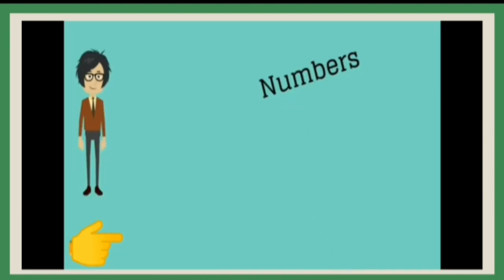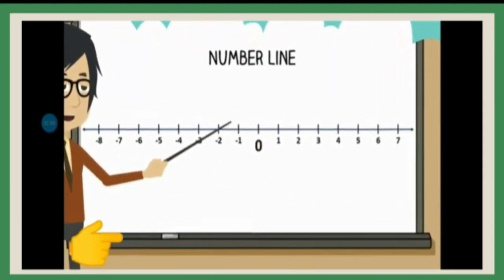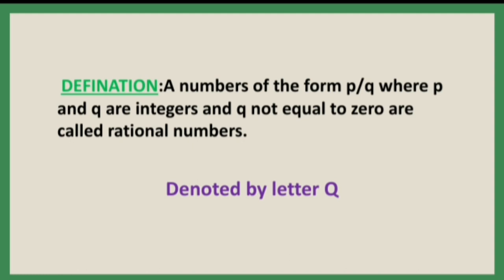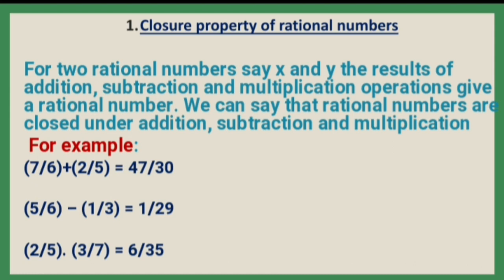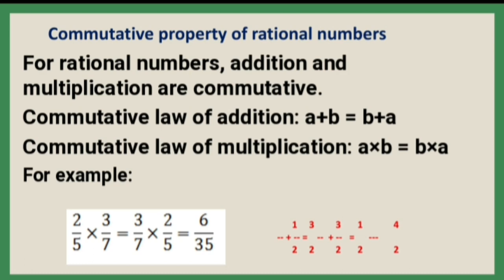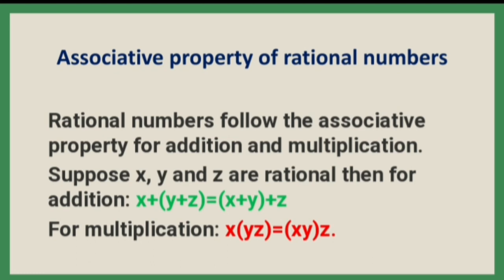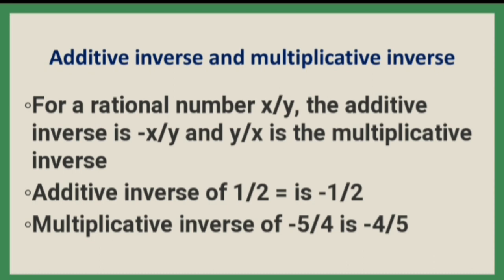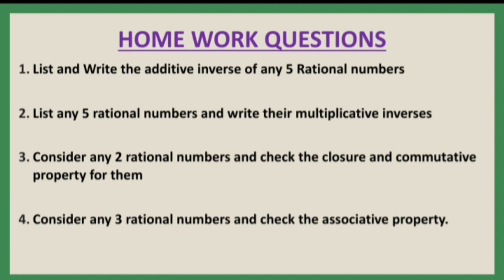Class 8th Rational numbers Part 1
In this video we learn the properties of rational numbers. Hope you like the video